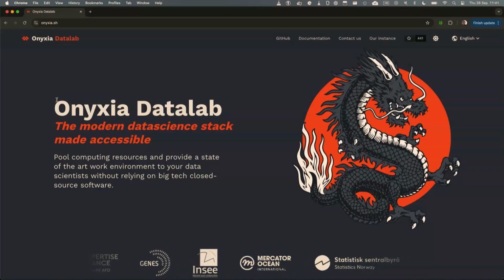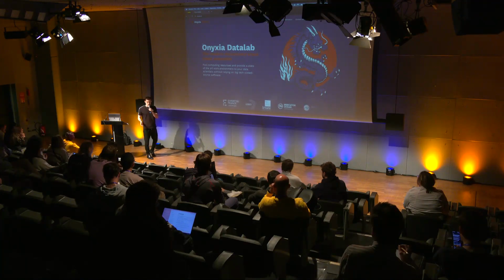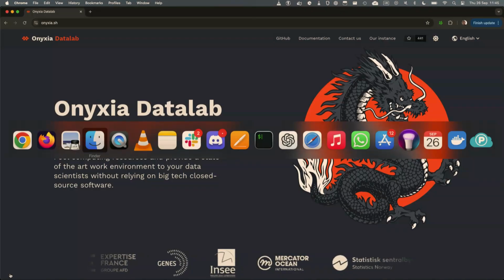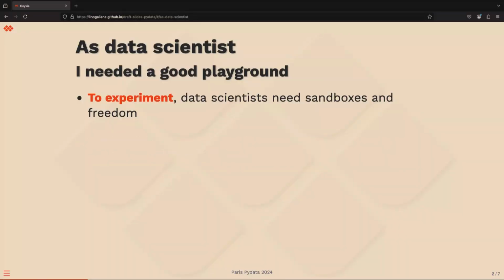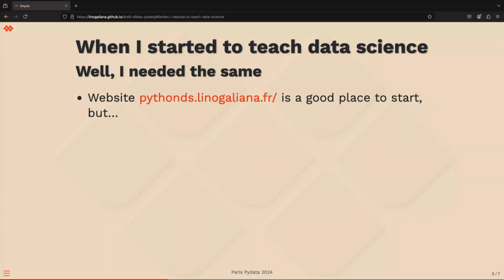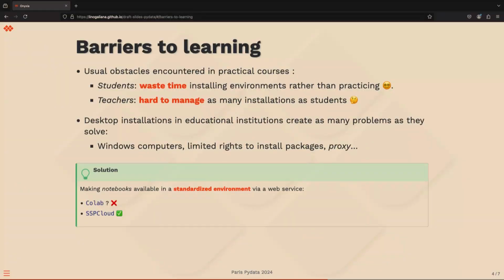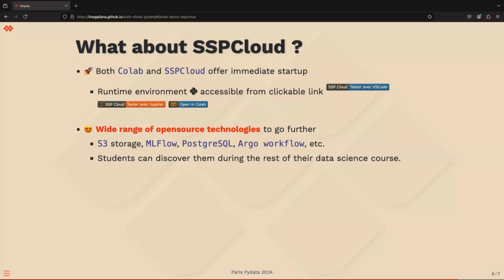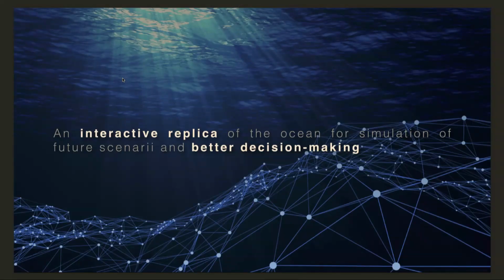Comte et al. - Onyxia: A User-Centric Interface for Data Scientists in the Cloud Age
In this talk, we'll look into why Insee had to go beyond usual tools like JupyterHub. With data science growing, it has become important to have tools that are easy to use, can change as needed, and help people work together. The opensource software Onyxia brings a new answer by offering a user-friendly way to boost creativity in a data environment that uses massively containerization and object storage.

00:00 Welcome!
00:10 Help us add time stamps or captions to this video! See the description for details.